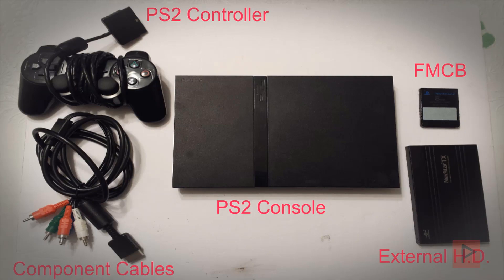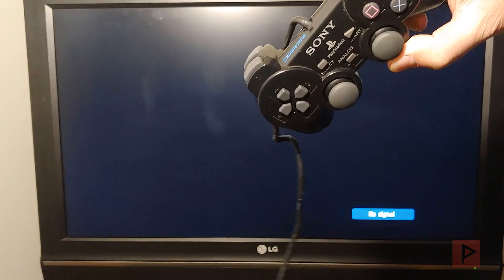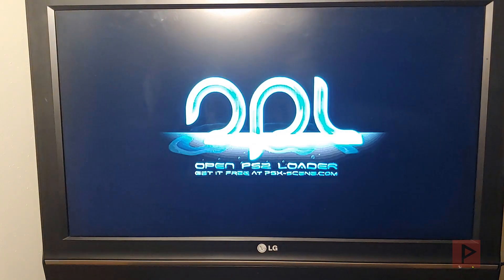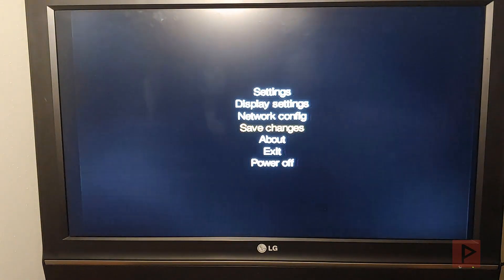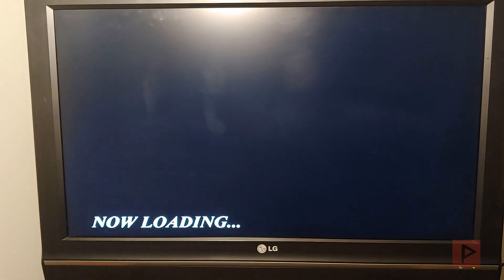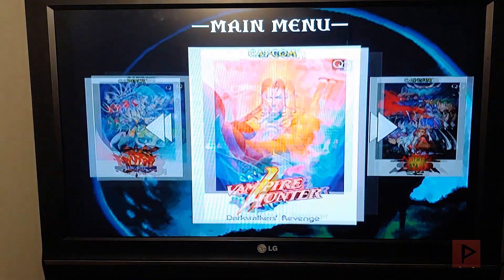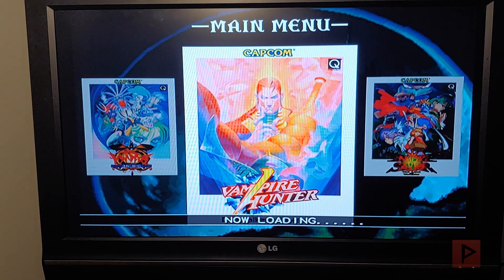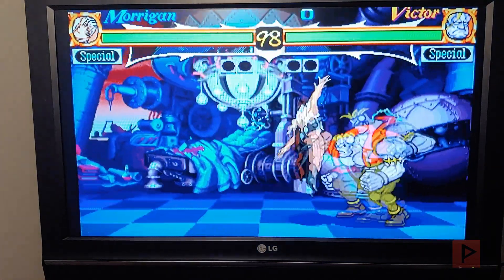Play Vampire Darkstalkers Collection (JPN) Using OPL and USB Tutorial (2019)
Today's tutorial is a viewer request where he/she had issues with this game with a black screen and OPL.  I got this working with OPL 0.9.2 and higher with USB. The short answer is you need to start the PS2 with FMCB by booting into ULaunchelf using the R1 key, then manually boot OPL and then boot the game via USB.

Works from a hard shut down every time.

If you don't do this and load FMCB regularly and then the game from OPL, you will get a black screen after selecting a game from the main menu. Enjoy!